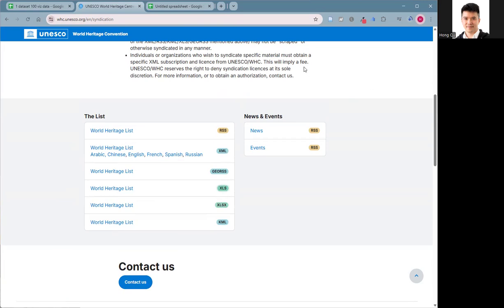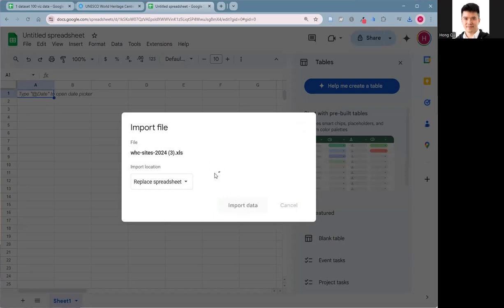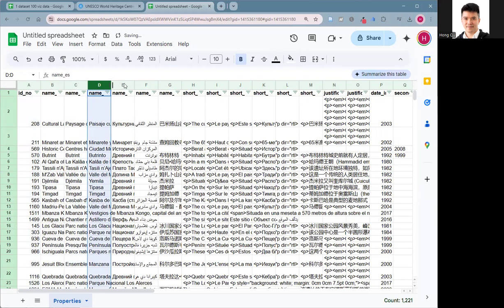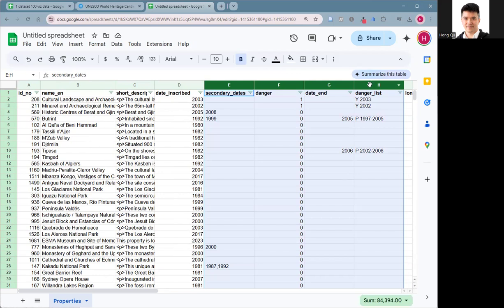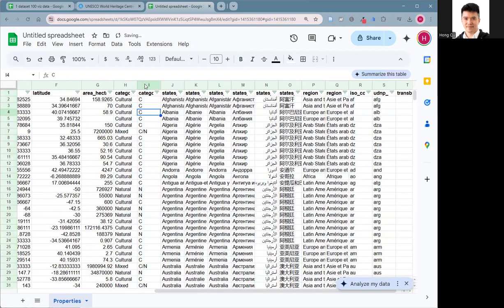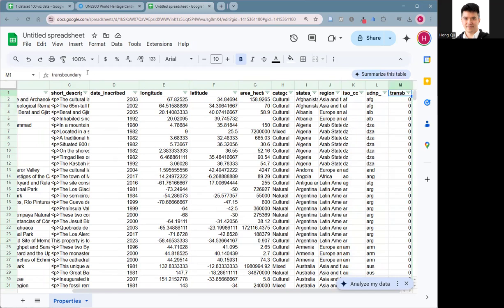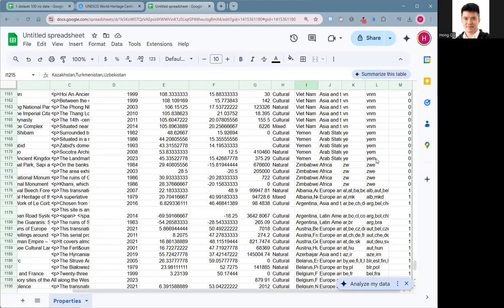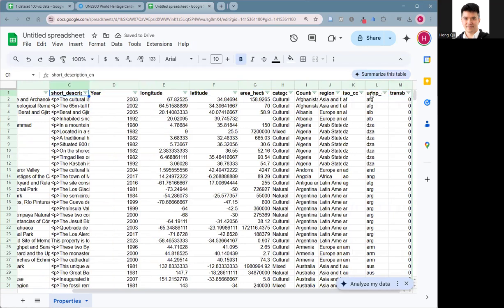WHS clean data